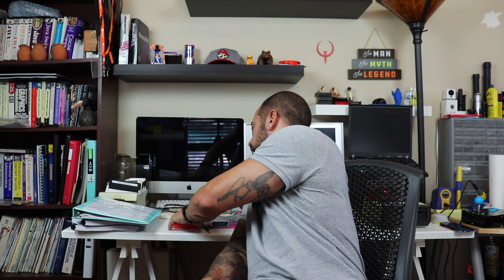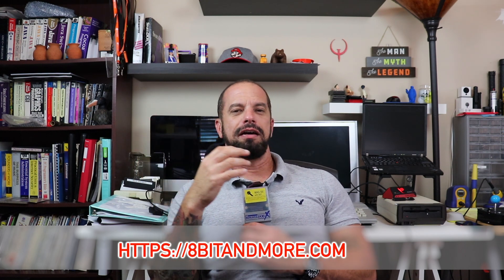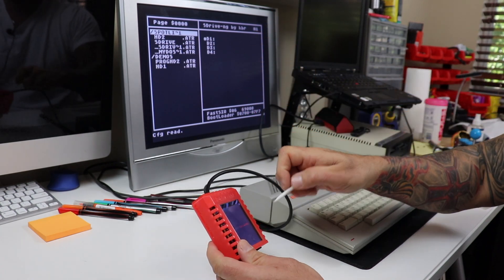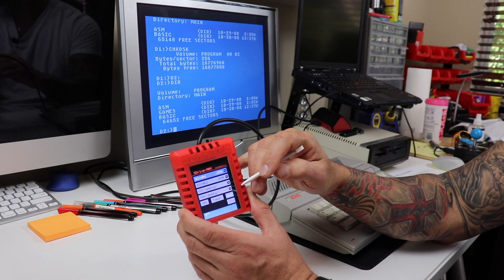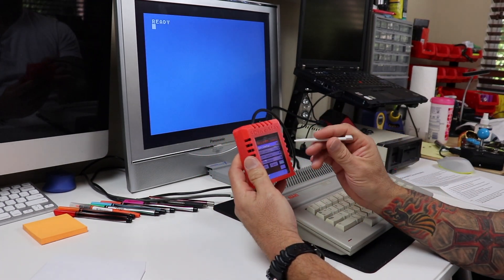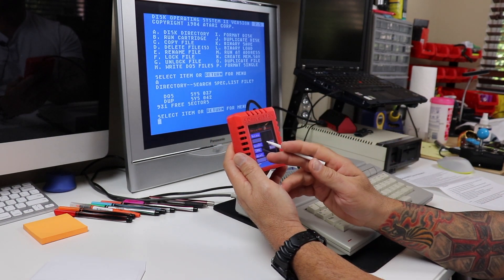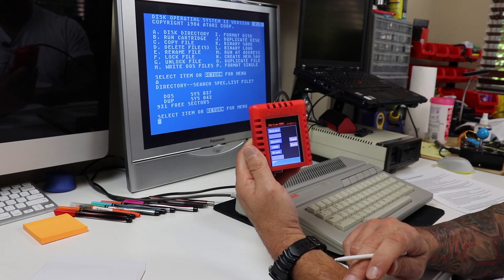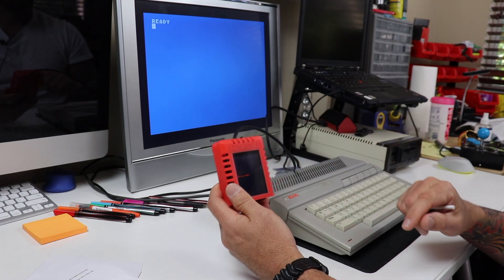Atari SDrive-Max Drive Emulator Review and Usage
We take a deep look at the SDrive-Max drive emulator for the Atari 8-bit computers. Everything from configuration to every day usage.

Atari double density harddrive image file (blank, must be formatted)